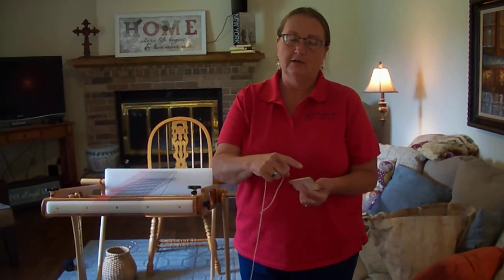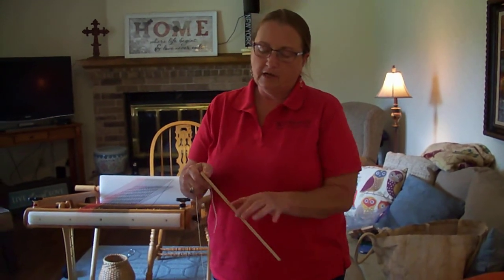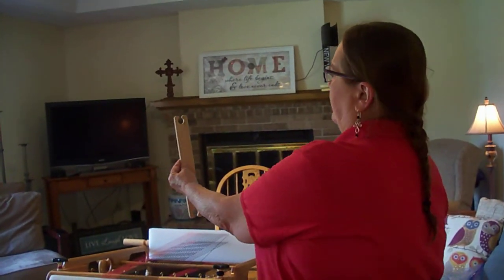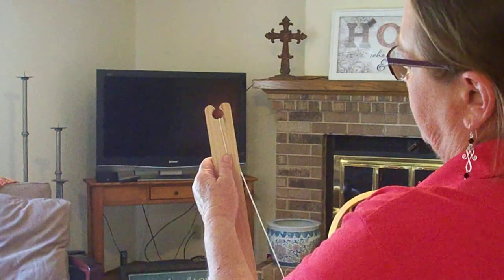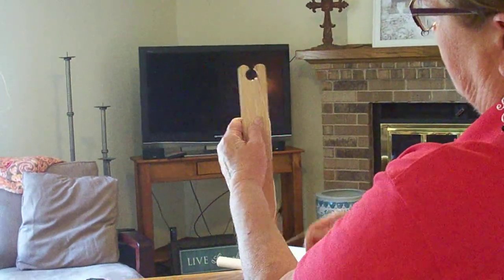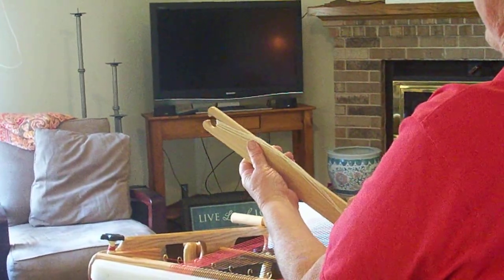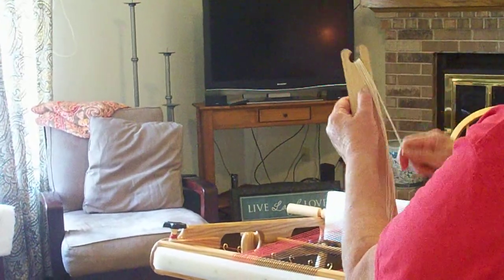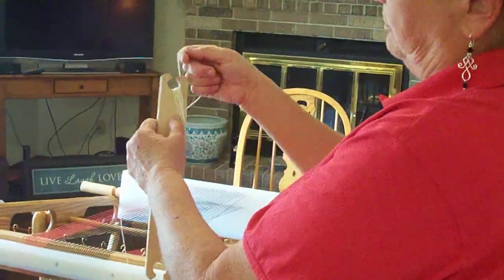Weavers Rapid Warp Loom - How to Wrap a Stick Shuttle